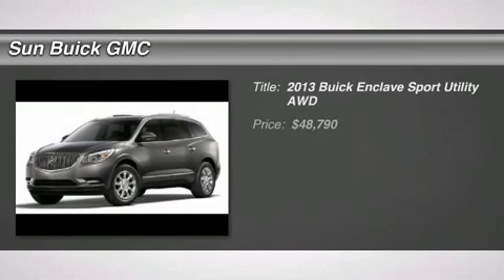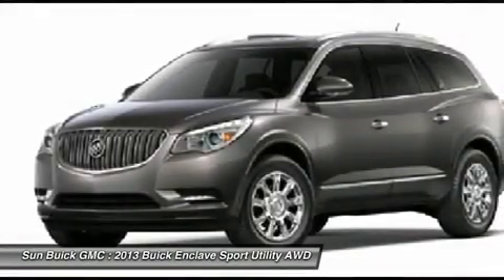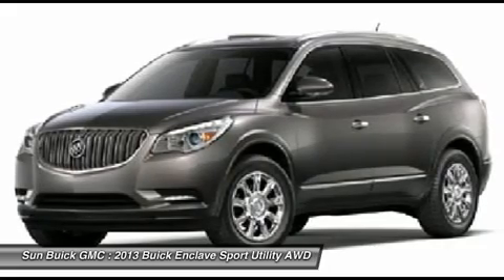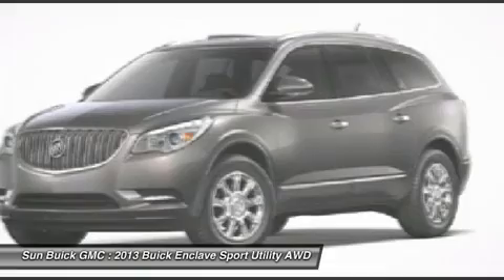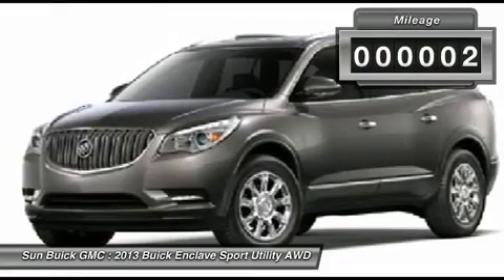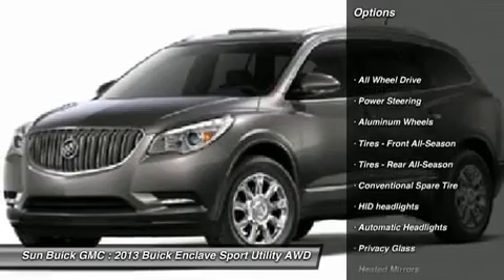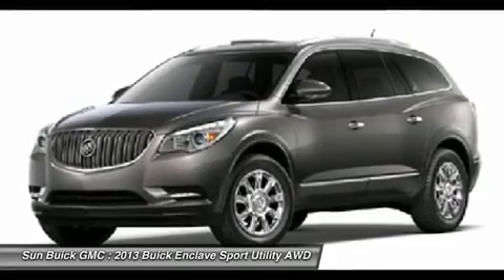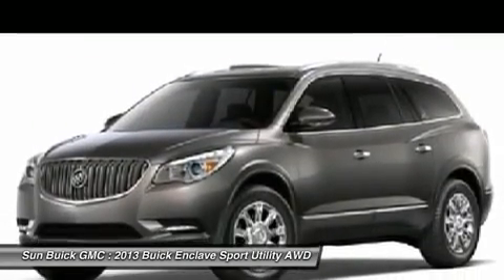2013 BUICK ENCLAVE Wantagh, NY 14163B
2013 BUICK ENCLAVE Wantagh, NY
Stock# 14163B

Don't miss this 2013 Buick Enclave. It's equipped with Automatic transmission and features a Carbon Black Metallic exterior. With 5 miles, you'll want to take this car home. Make a great choice today.